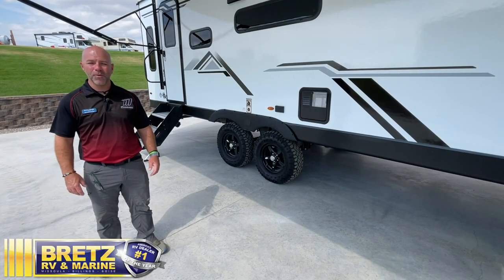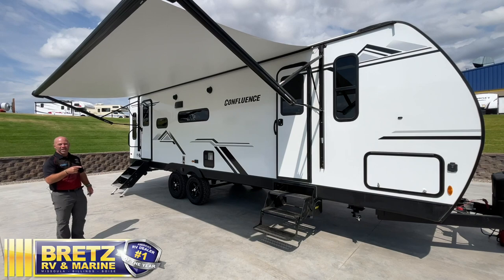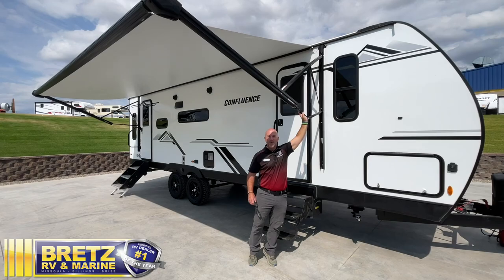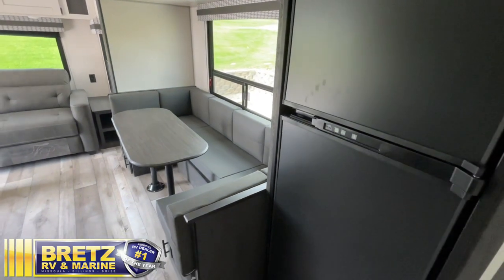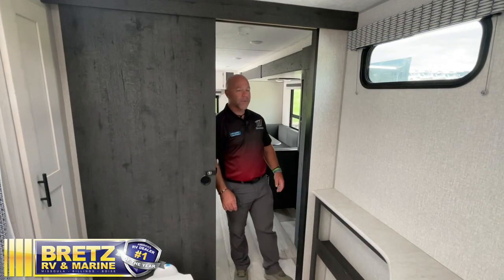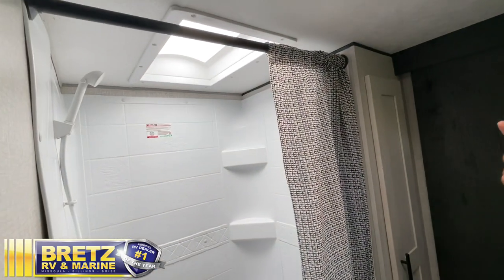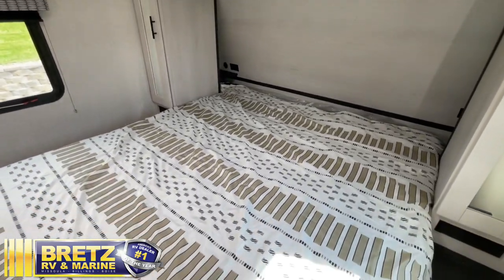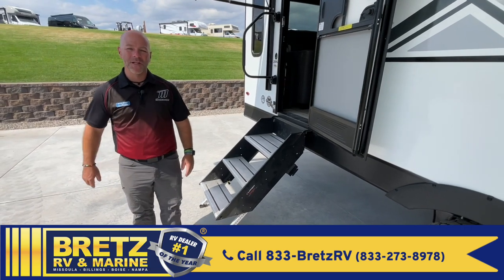2022 KZ Confluence 25RL Walkthrough | Bretz RV & Marine